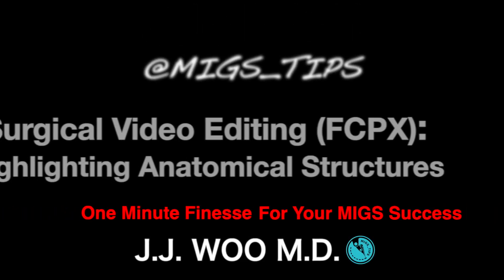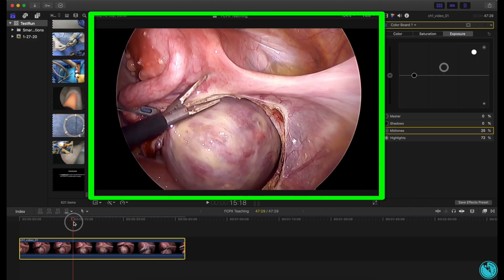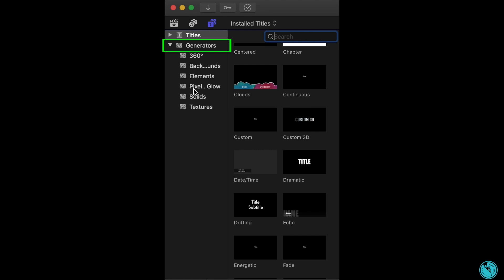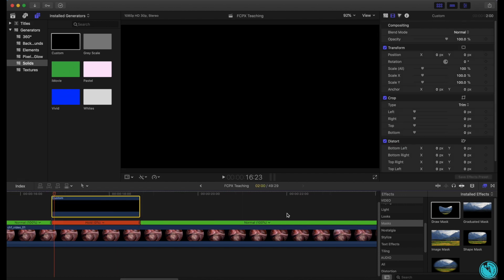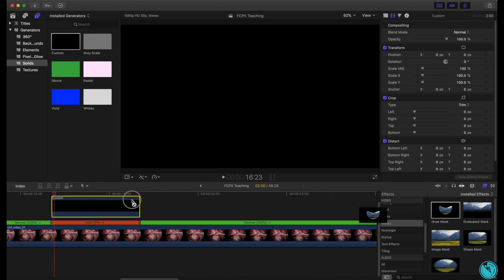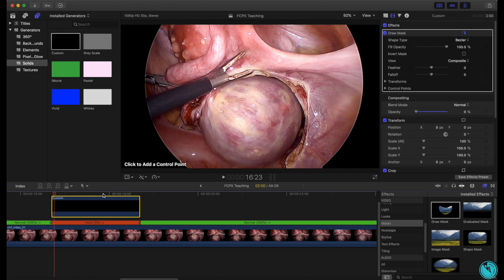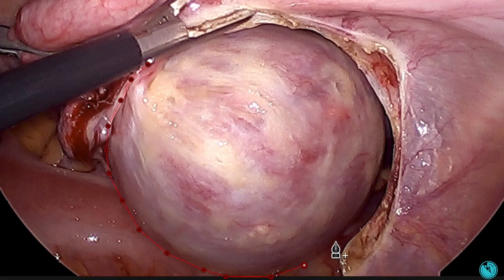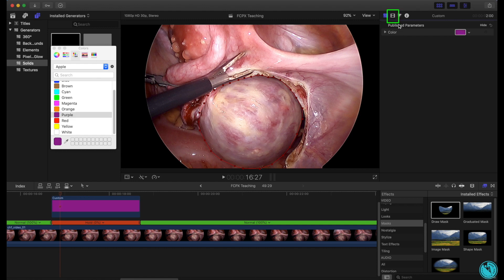Surgical Video Editing (FCPX): Highlighting Anatomical Structures by Migs_Tips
Surgical 🎬Video 🎥Editing (Final Cut Pro X): Highlighting 🟡Anatomical 🦾Structures . Watch 👁 and learn a technique to easily and cleanly 🧼 highlight anatomical 🦿structures! Strong 💪video editing techniques will set you apart during presentations and 🤩WOW your audience🙋🏼🙋🏼‍♀️!! iMovie version coming soon! @aaglmigs @fmigs1